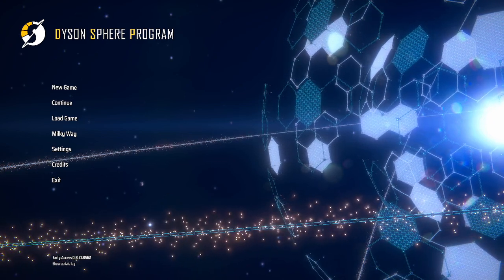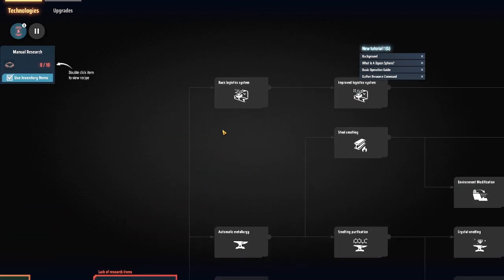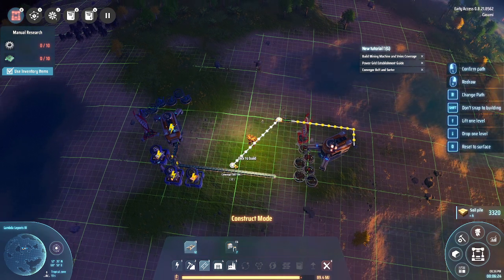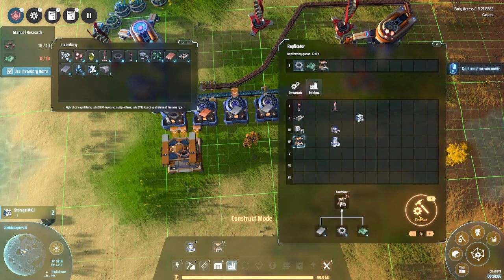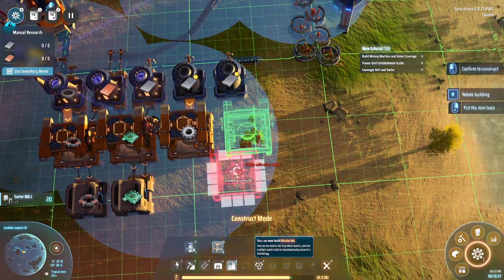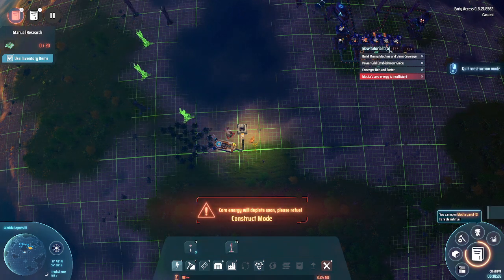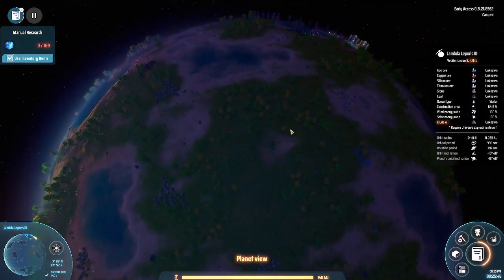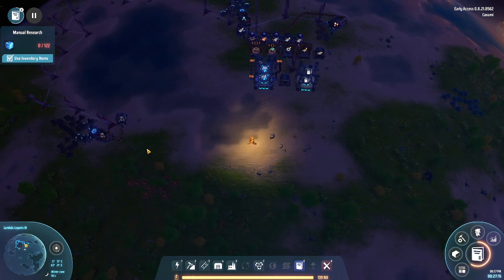DYSON SPHERE PROGRAM - Humble Beginnings - By The Book: Let's Play/Tutorial #1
This is Episode 1 of my 'By the Book'  Let's play series of Dyson Sphere Program, aimed towards both potential new players and more experienced players.

In this 'By the Book' series I make heavy use of the blueprint system to speed up construction. As Dyson Sphere Program is a very interesting but sometimes slow game, it makes it a lot more watchable for Youtube AND allows me to share my builds with you.

Dyson Sphere Program is currently in Early Access, but very much playable and definitely worth a try if you are into management/building games like Factorio, Satisfactory and similar games.

by searching for author 'The Dutch Actuary'!